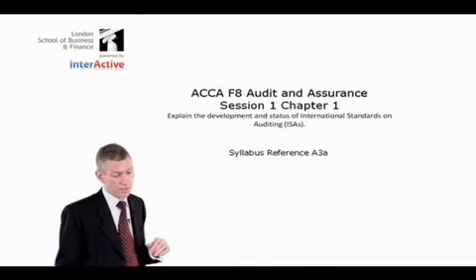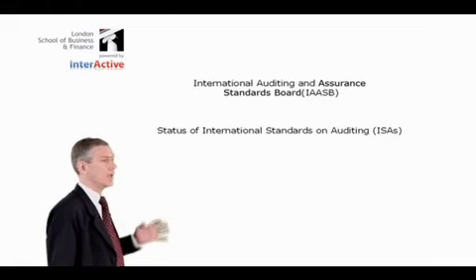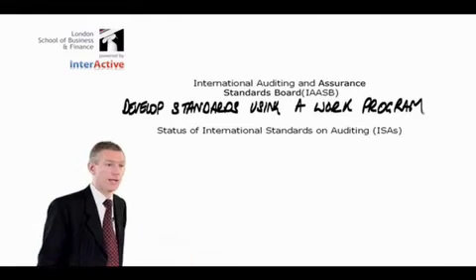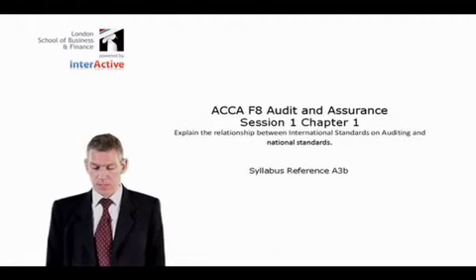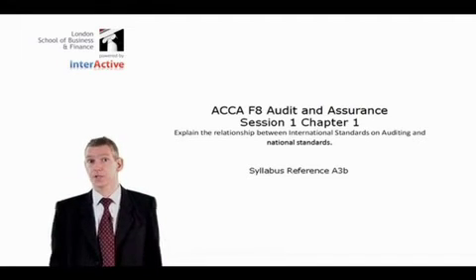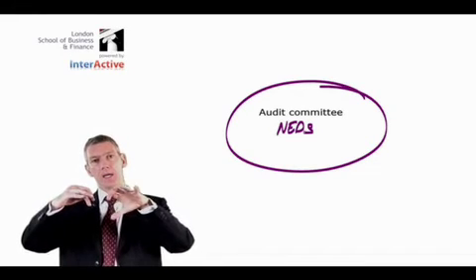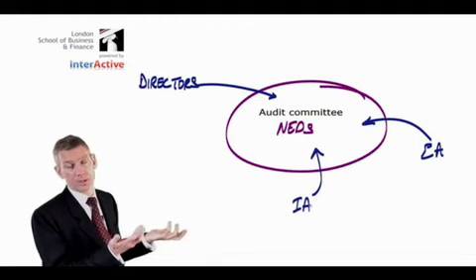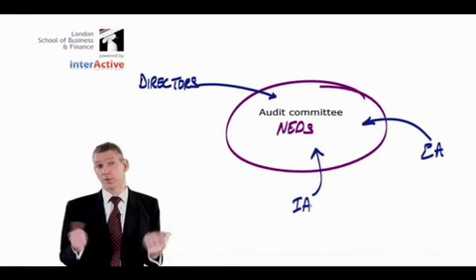f8 chapter 1 the regulatory environment part 1